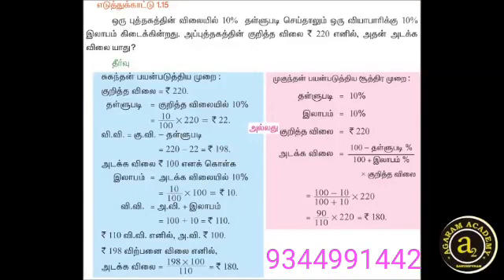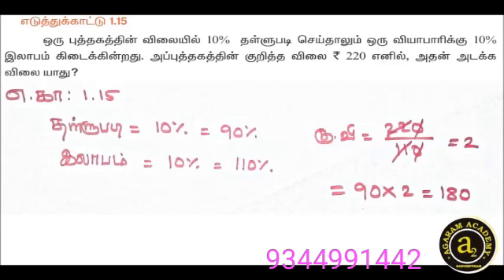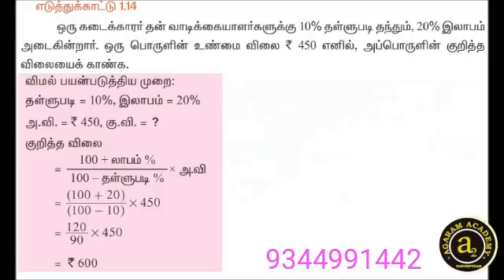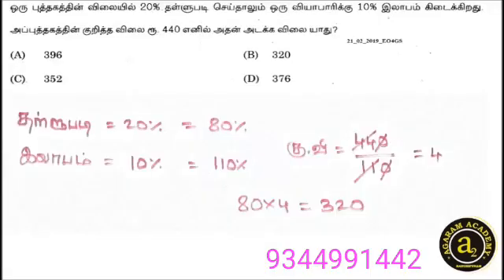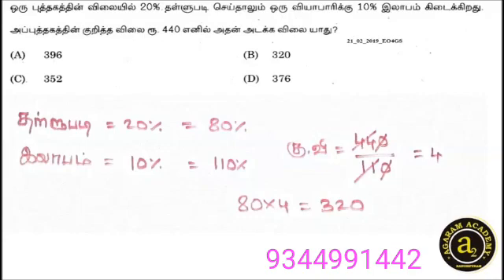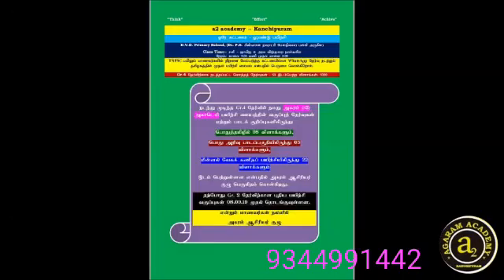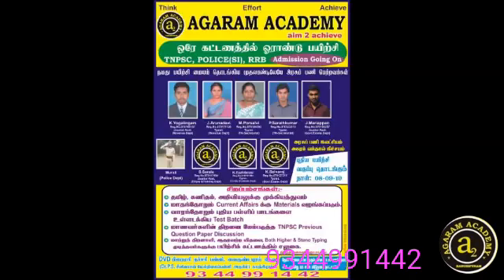a2 Minnal vega Shortcut maths loss & profit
TNPSC Gr2 New class admission going on 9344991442